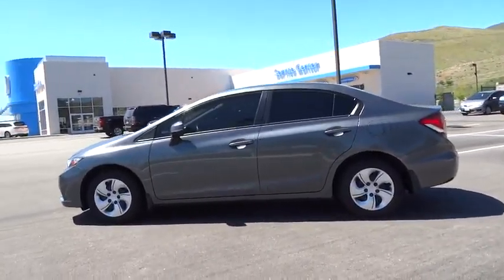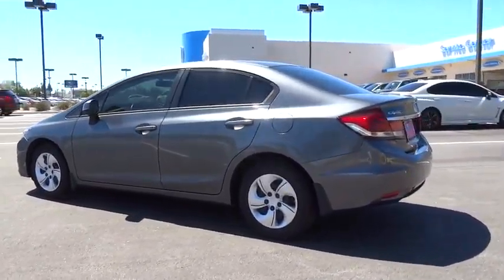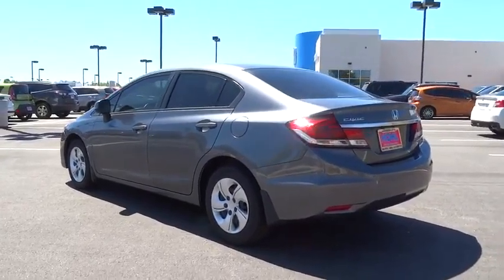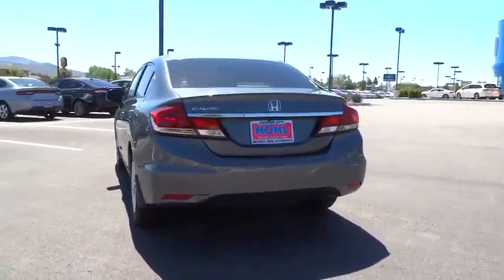2013 Honda Civic Reno, Sparks, Lake Tahoe, Mammoth, Northern Nevada PH1949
2013 Honda Civic

Civic LX, Honda Certified, 4D Sedan, 1.8L I4 SOHC 16V i-VTEC, Compact 5-Speed Automatic, and FWD. Are you READY for a Honda?! Hurry in! Wow! What a nice smaller car. This great-looking 2013 Honda Civic has a great ride and great power. I really enjoyed driving it. It's very clean, almost new, and really fun to drive. Honda Certified Pre-Owned means you not only get the reassurance of a 12mo/12,000 mile limited warranty, but also up to a 7yr/100k mile powertrain warranty, a 182-point inspection/reconditioning. A contender for Motor Trend 2011 Car of the Year. This Civic is the ultimate combination of high performance and luxury.